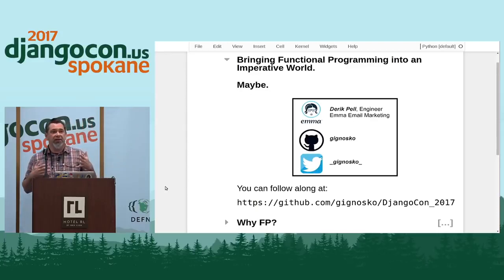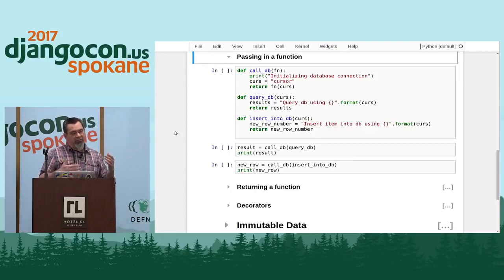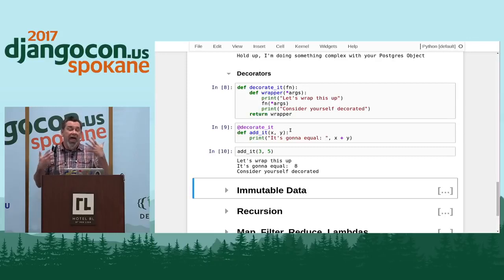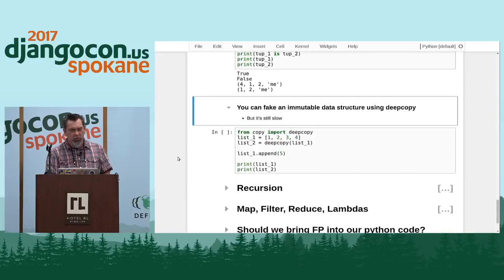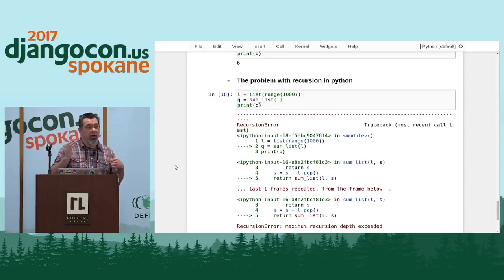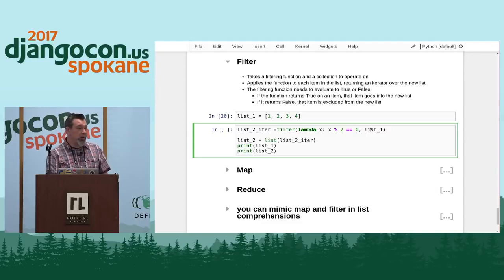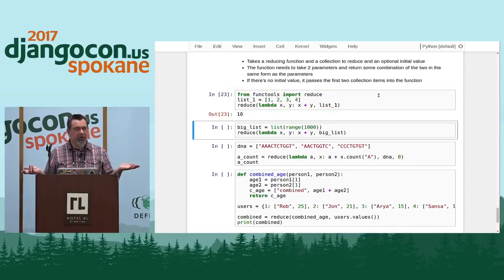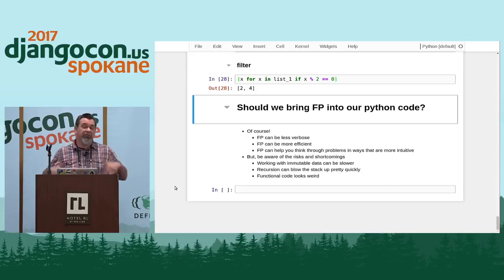Functional Programming In An Imperative World 1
Let’s start by looking at the core concepts that differentiate FP from the OO / imperative style most programmers are familiar with. Along the way I’ll introduce you to:

1. Immutable data structures. Having data structures that don’t change makes your code safer, especially when dealing with concurrency and parallelism, but they require you to approach solutions in a different way than you would with mutable data.

2. “Pure” functions. Pure, or idempotent, functions do not mutate state or cause other kinds of side effects. As a result, you are guaranteed that every time you call a function with the same parameters, you will always get the same value.

3. Recursion: While recursion is something most of us know about, it’s not something we tend to use often in imperative programming, and with good reason. Nonetheless, it’s a worth knowing about it’s various forms.

4. Function composition. When you have pure functions that handle only one task, you can build larger, more complex and more beneficial programs by composing functions together to form new functions.

5. First class functions: passing around functions as parameters and return values, just like any other object.

6. The holy trinity: map, reduce, filter. These three functions are the work horses of FP, helping us manipulate and transform data quickly and elegantly.

FP in python

Now, let’s take a look at how we can or cannot apply these concepts in python.

1. While most data structures in python are mutable, tuples are a built in immutable data structure that we have at our disposal. We’ll see that tuples have a solid place in python, but they’re not as easy to work with as we might like.

2. Recursion isn’t really well developed in python (on purpose) so let’s take a look at it’s pitfalls and how to avoid them.

3. Function composition is something you probably already do some in python and perhaps don’t even know it.

4. The trinity:

Filter is easy, we just call it “list comprehension”

Reduce. Let’s try to get beyond flattening nested lists and doing tricks with math.

Map. You probably don’t use this enough in python so let’s see if we can change that.

FP is great! Maybe.

Now that we’ve seen how FP can be used, we really need to decide if it should be used. Python is not a functional programming language, despite the tools it has. We’ve talked about some of the technical drawbacks to these tools, but we also need to decide if working in an FP paradigm is right for our work environment. We’ll look at some examples of where running into FP can be jarring and talk about the additional cognitive load on co-workers who aren’t used to seeing these tools in place.

Derik Pell @ DjangoCon US 2017